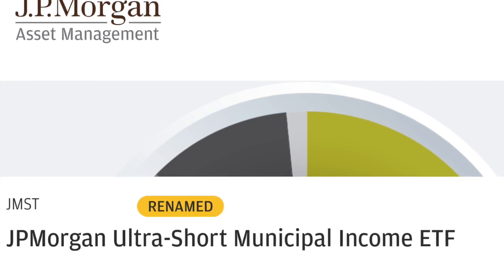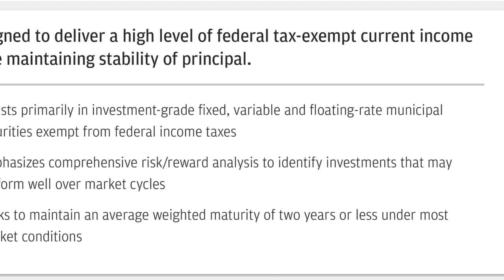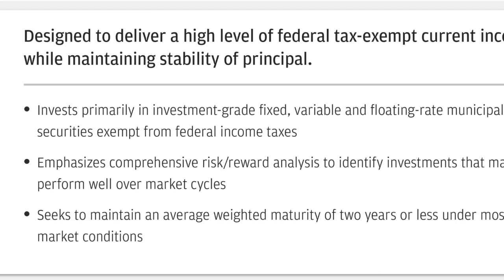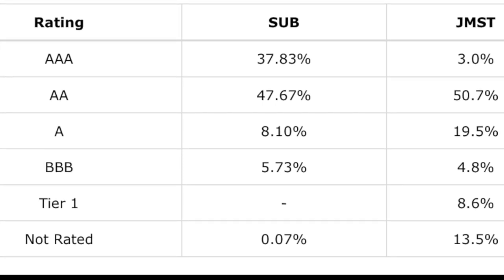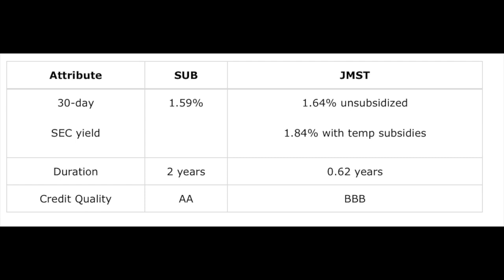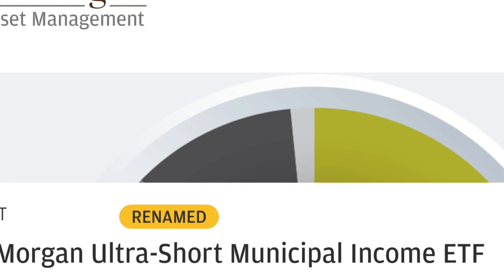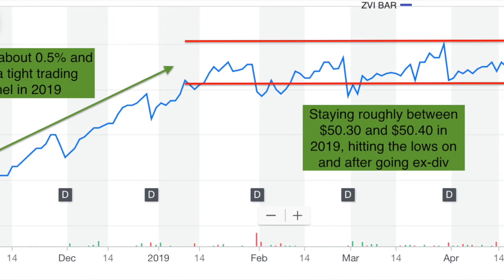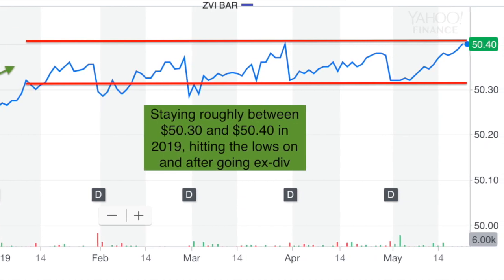JMST : JPMorgan's Ultra-Short Term Muni ETF With A Teaser Rate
This is a review of JMST, which is JPMorgan's new ultra-short term municipal bond ETF.
It has a super low duration, but also some less than investment grade holdings. It also has some temporary fee waivers that juice the income yield for the next few months.